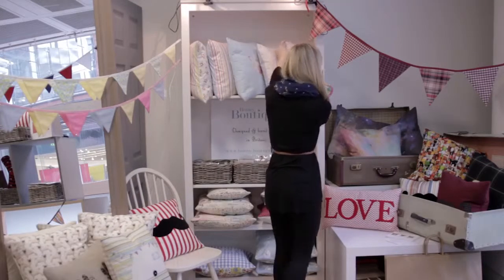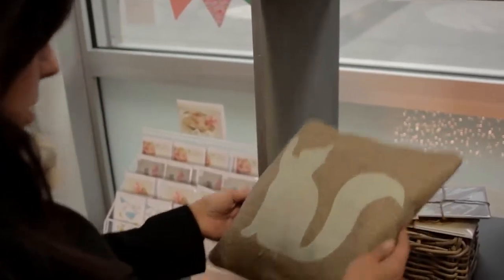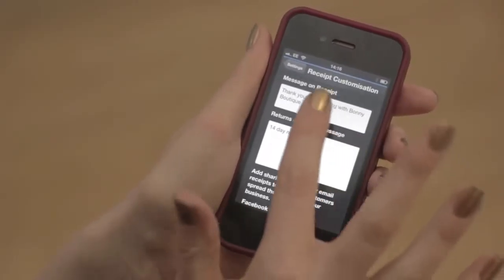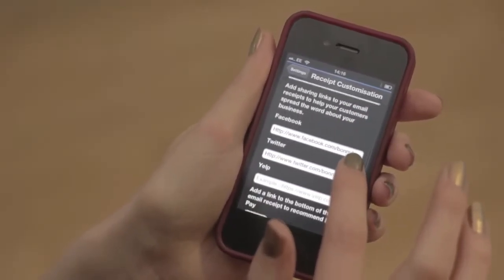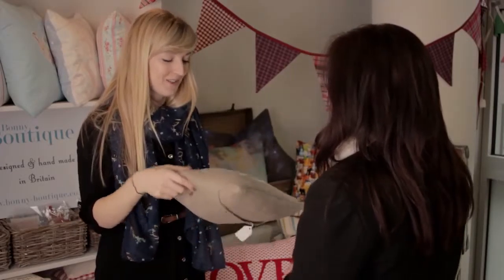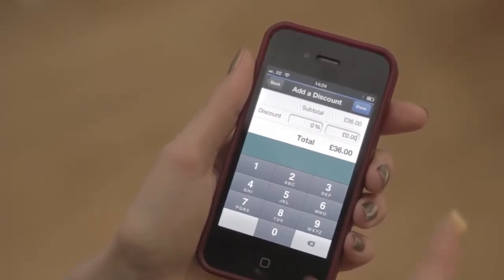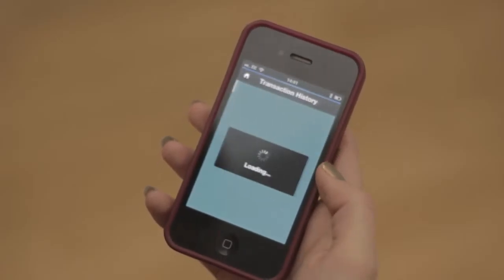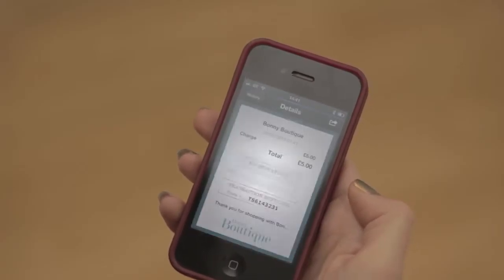Example Case Study Video - Intuit / Bonny Boutique - MWS Media Targeted Video Marketing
This video project was created by the team at MWS Media, a Video Production Company based in Newbury, not far from London. We’re based at our studio, Greenham Airfield Studio, which is in Thatcham near Newbury in Berkshire. Our editors use Adobe Premiere Pro, After Effects and other editing software to create videos, animations, films and documentaries for our clients.  We have a great team of camera operators, audio specialists, animators, scriptwriters, producers, directors and great facilities including a green screen studio and sound recording studio.  We also do studio hire for other video and audio producers.  We work locally in Wiltshire (Swindon), Berkshire (Newbury, Reading, Windsor), Hampshire (Basingstoke, Southampton, Winchester, Andover) and Oxfordshire (Oxford).  We also do national and international video production services all over the UK, in London, Bristol, Birmingham, Newcastle, Milton Keynes, Cardiff) and internationally all over Europe, the USA, Asia and Australia.  Whether you want an explainer video, a product video, a corporate video, a viral video, an advertising video or a talking head, our video production services, animation production services and audio production services are here for you.
If you need to contact us regarding a video project, or you need any video production assistance, please call us on 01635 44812 or email us at  , we’d be happy to hear from you and see if we can help in any way. Enjoy!